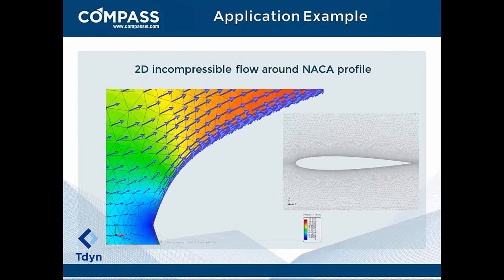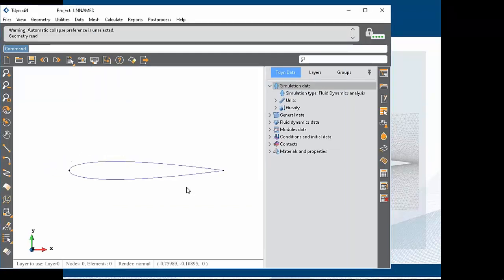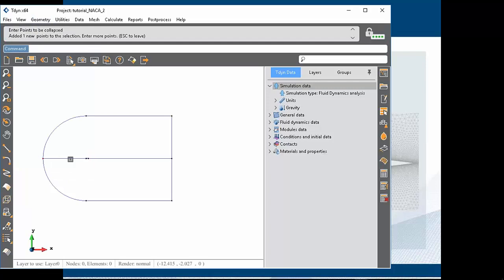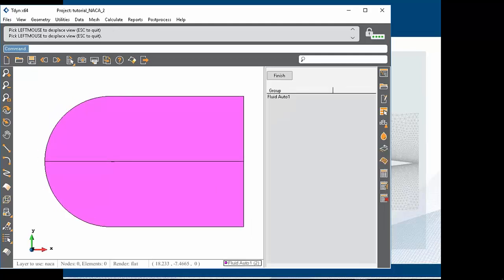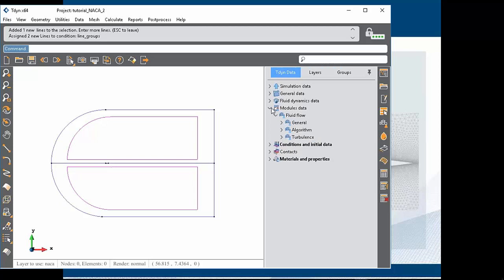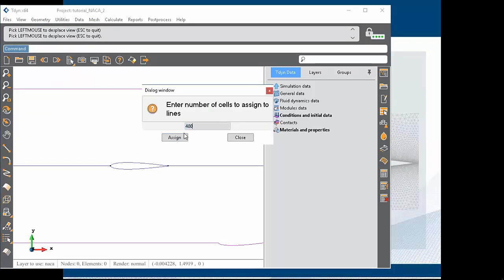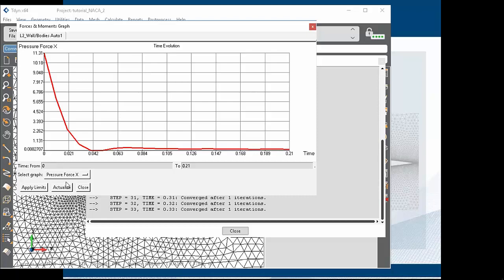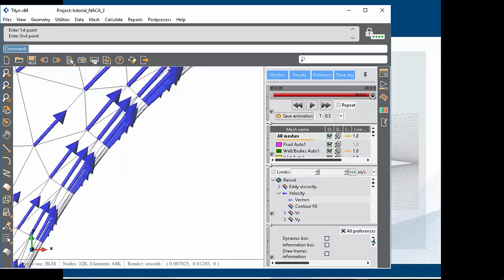COMPASS Webinar_New Tdyn v.14_Part 2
Tdyn application example: 2D incompressible flow around NCA profile.